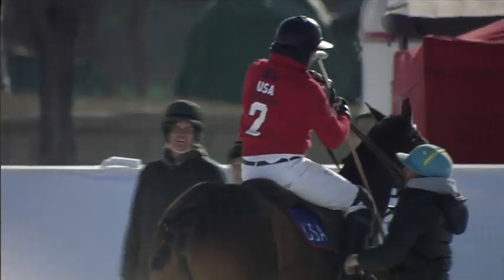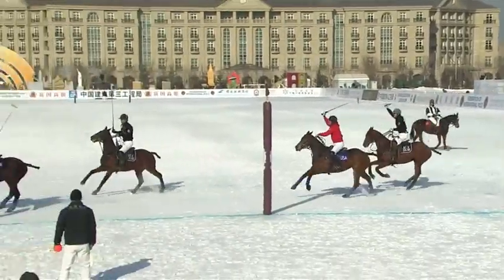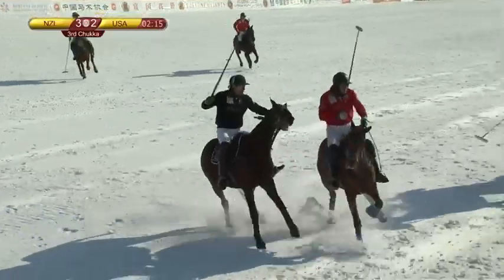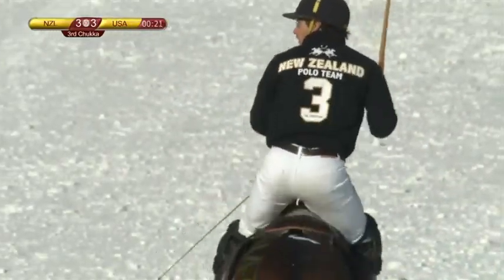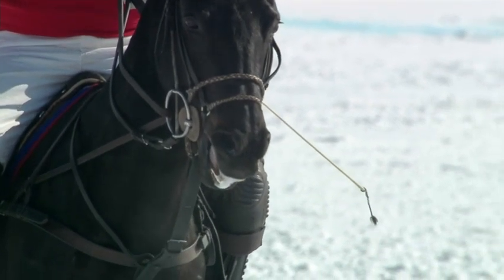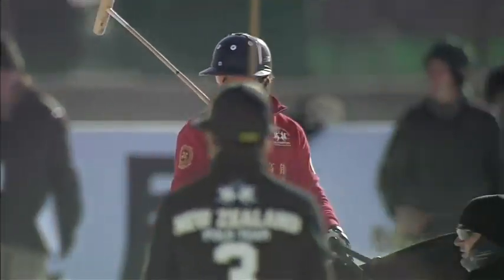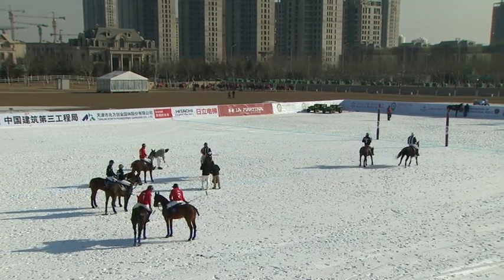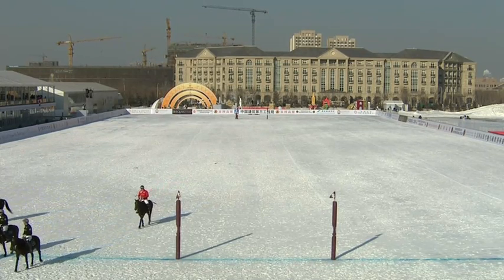Snow Polo World Cup 2014 - New Zealand vs USA (3rd Chukka)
For the third year running, the lush green polo fields of the Tianjin Goldin Metropolitan Polo Club were carpeted in crisp white snow, as China's premier polo facility hosted the Fortune Heights Snow Polo World Cup.

Asia's first snow polo tournament and the largest of its kind in the world, The Fortune Heights Snow Polo World Cup is becoming one of the most talked about events in the international polo calendar, carrying on the prestigious tradition of snow polo first established on the frozen expanse of Lake St. Moritz in the 1985.

The Polo Club will follow the seasons around the world from the snow covered peaks of St. Moritz to the heart of Buenos Aires: International tournaments, exclusive parties featuring the Royals and team insight.